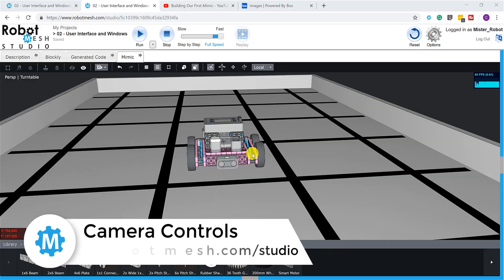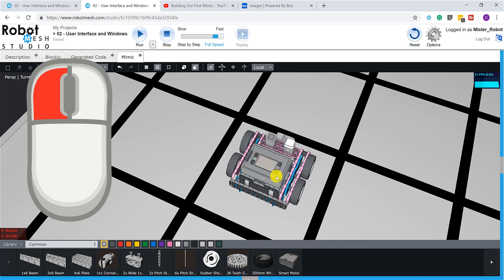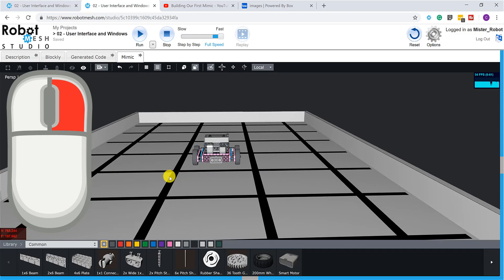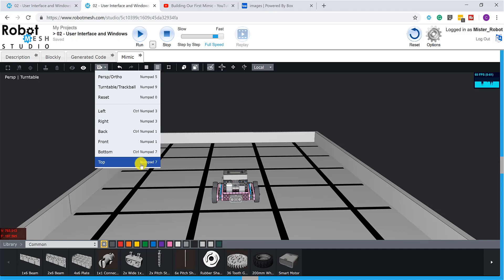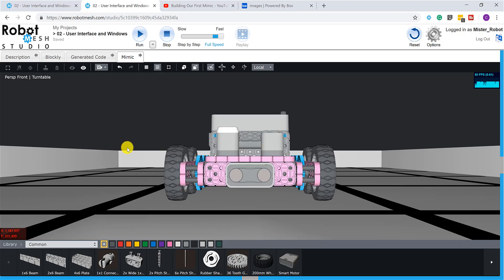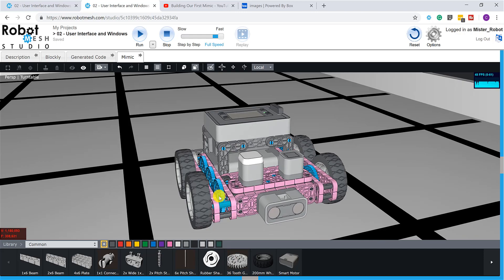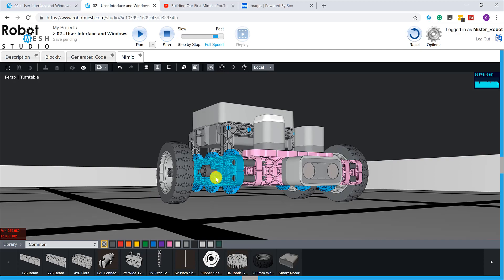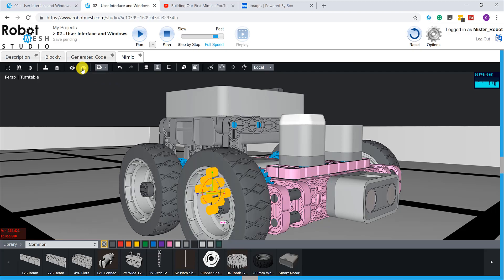Camera Controls and Navigation in Robot Mesh Studio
A quick look at how we can change our perspective in a Robot Mesh Studio Mimic.